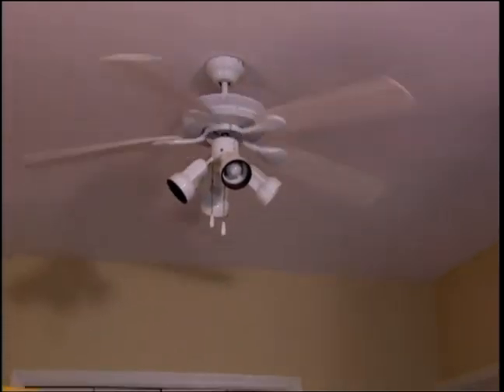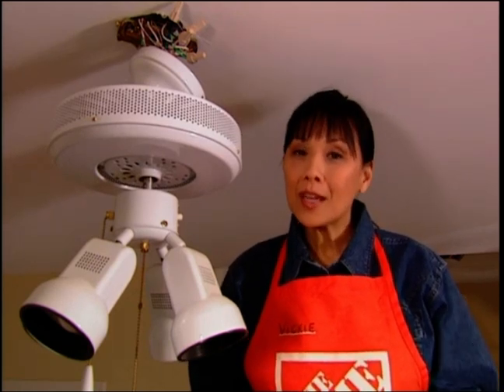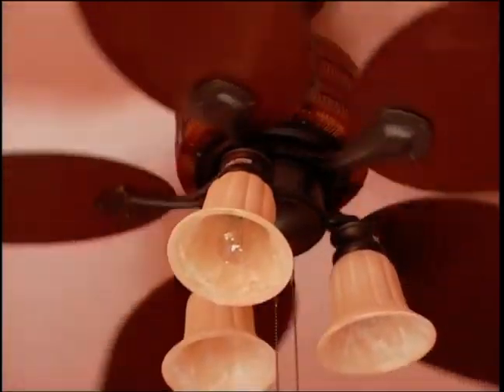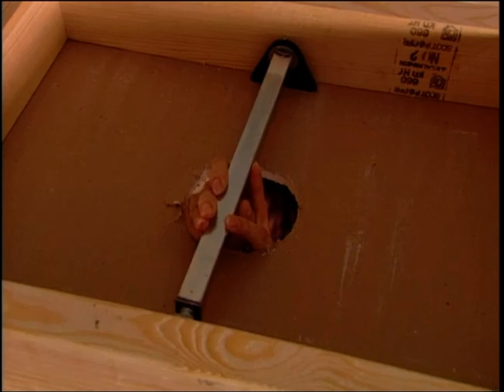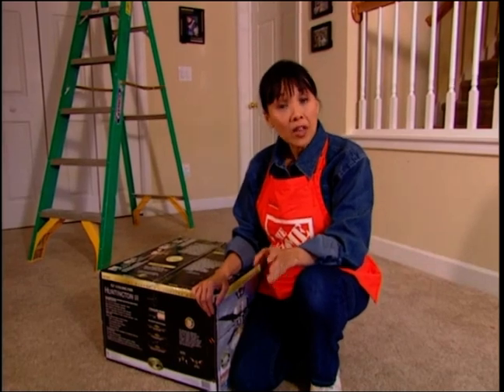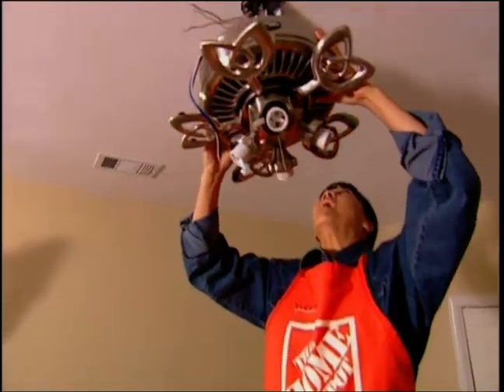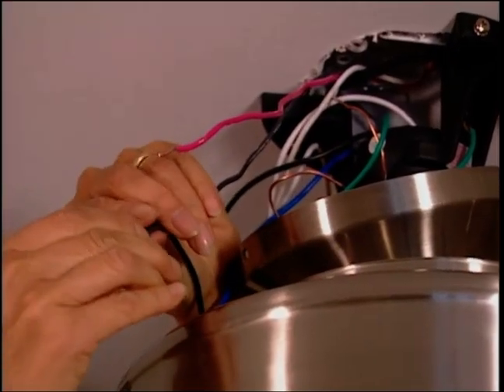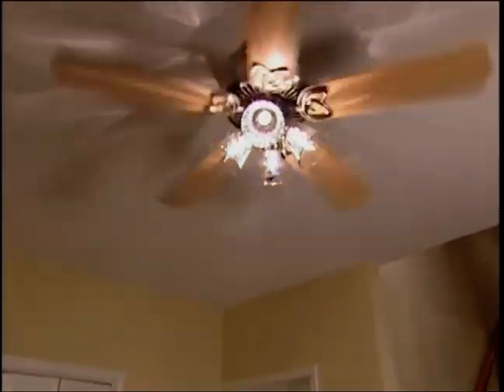How to Install a Ceiling Fan (Mid 2000s Home Depot) | Blast From The Past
I hope you all enjoy this blast from the past! This video was originally posted by The Home Depot but was taken down awhile ago. I came across this video again and uploaded it for your viewing pleasure. Enjoy!